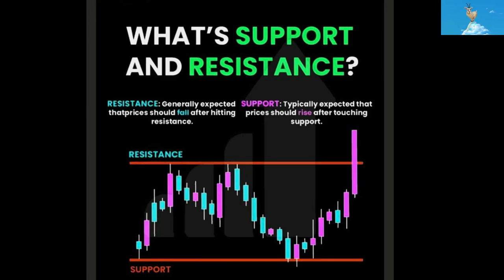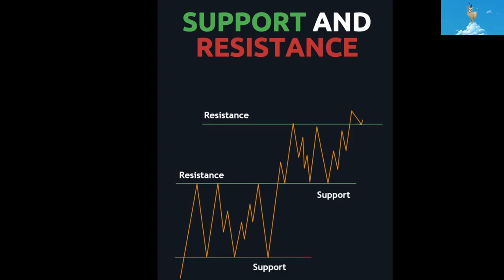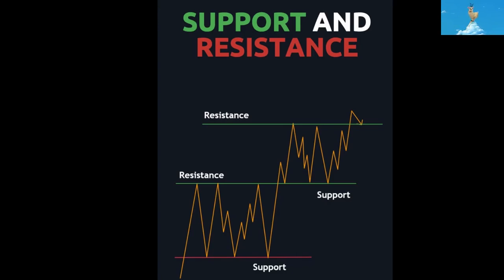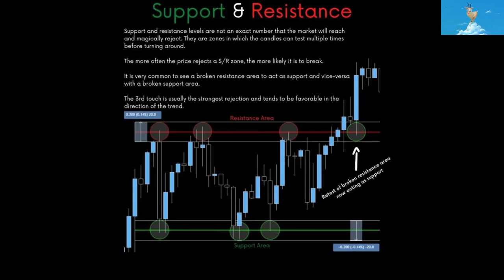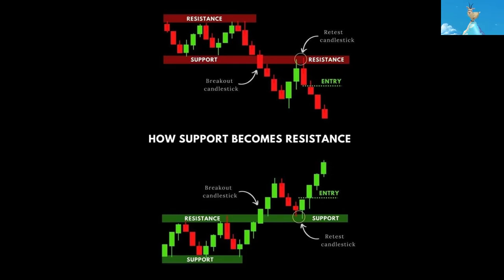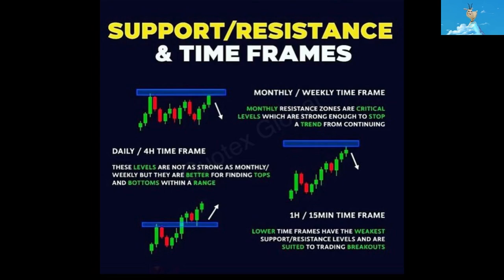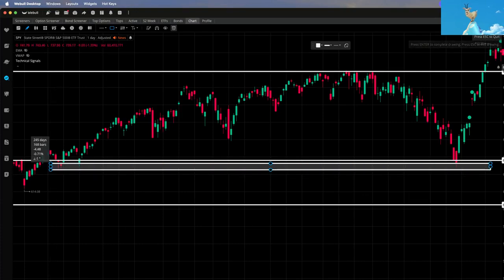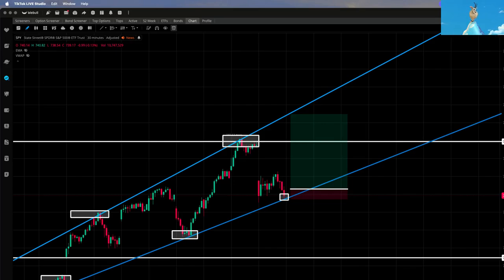How to Draw Support & Resistance Like a Pro | Chart Reading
📊 Support & Resistance is the #1 skill every trader needs — and most people are drawing their levels WRONG.

In this video, I break down:
✅ What support & resistance actually are (zones, not lines)
✅ How to identify key levels that institutions respect
✅ The support/resistance role reversal that most traders miss
✅ My exact step-by-step process for drawing levels on any chart
✅ A live challenge to test what you learned

This is Day 1 of the 5-Day Chart Reading & Technical Analysis Challenge inside Ironworth Trading.

🔥 Want the full 5-day challenge with daily lessons, community accountability, and a completion certificate? Join here:

📈 Follow the series:
Day 1: Support & Resistance (this video)
Day 2: Trendlines & Market Structure
Day 3: Volume Analysis
Day 4: Indicators That Matter (MAs, RSI, VWAP)
Day 5: Full Chart Breakdown Framework